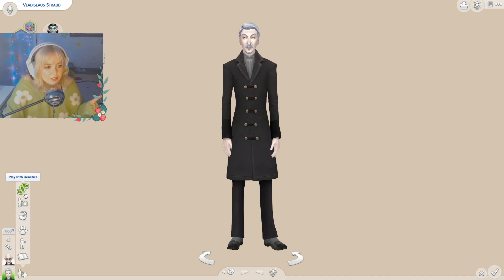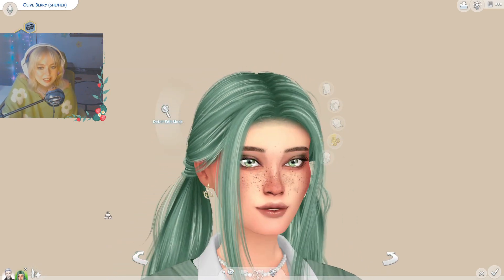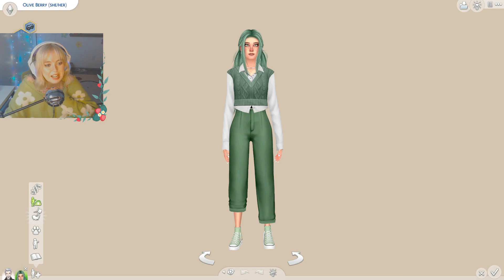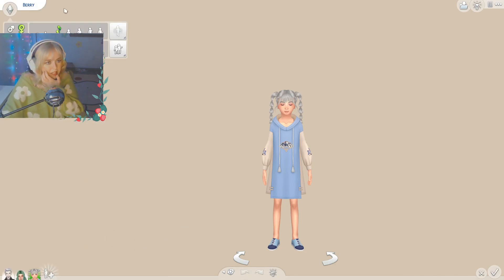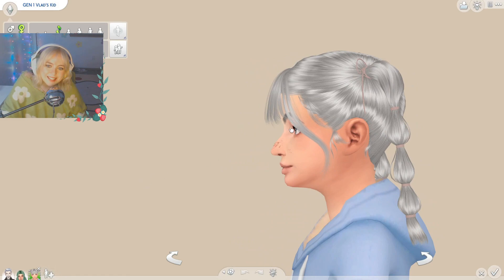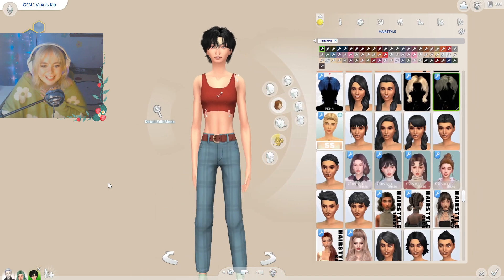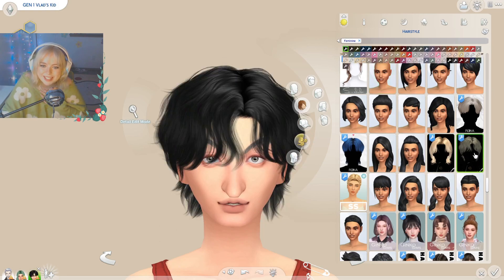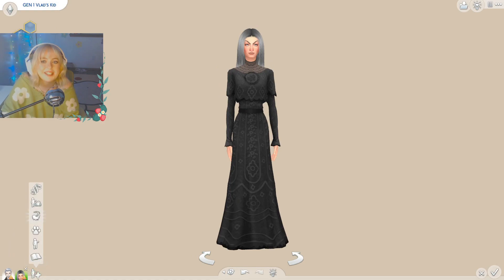can we breed out the VLAD🧬 CAS Challenge ! !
i hope you enjoyed this breed out the Vlad CAS challenge!! let me know how it went for you if you do this challenge!!

₊‧✿ credits :
ෆ︵﹒all music credited to Starry Attic :  @starryattic